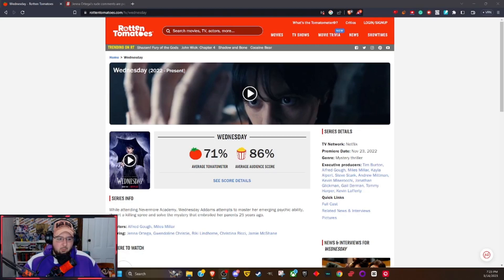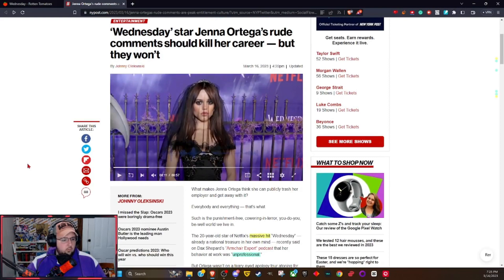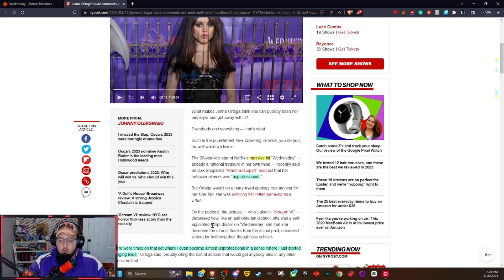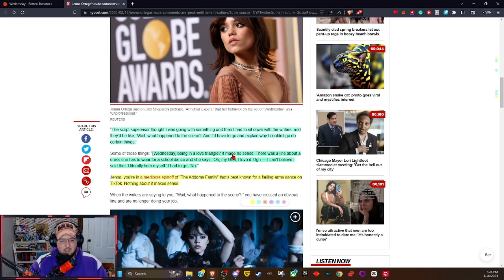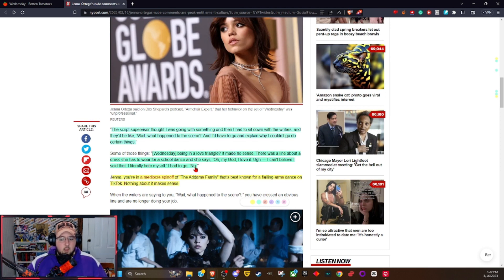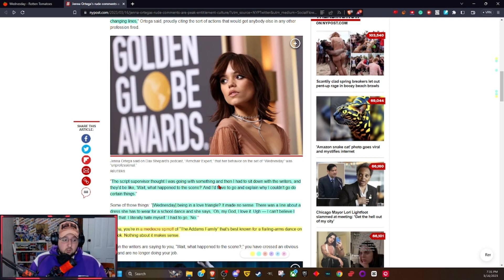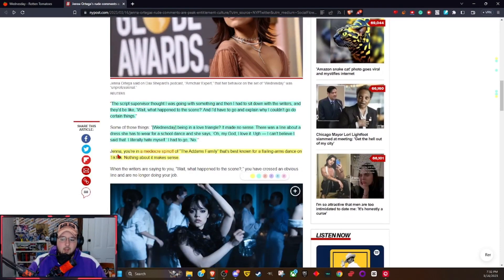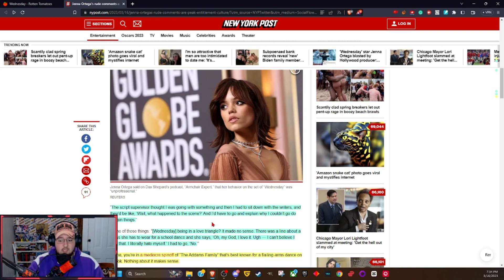NYP Goes After Jenna Ortega